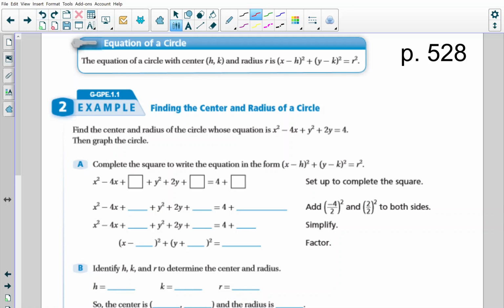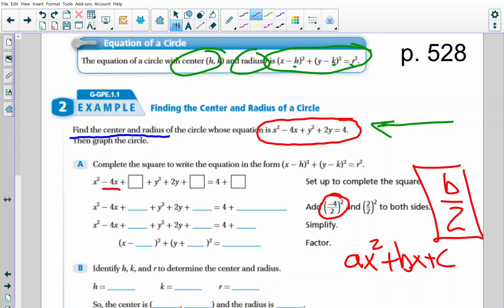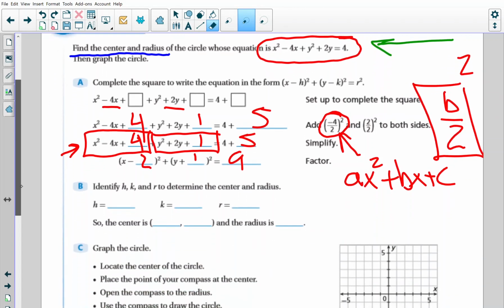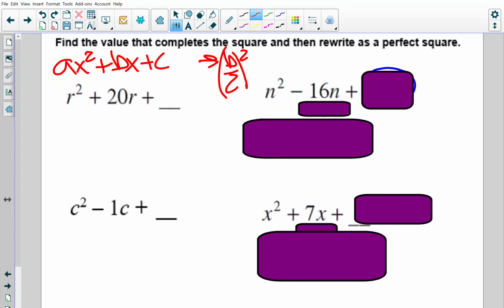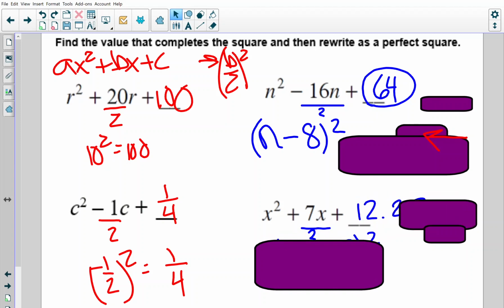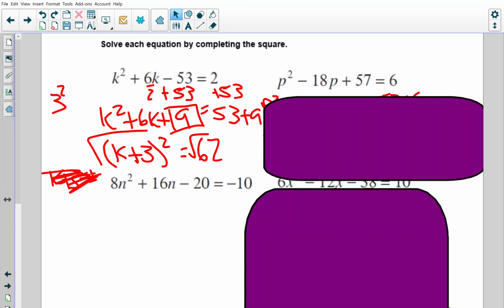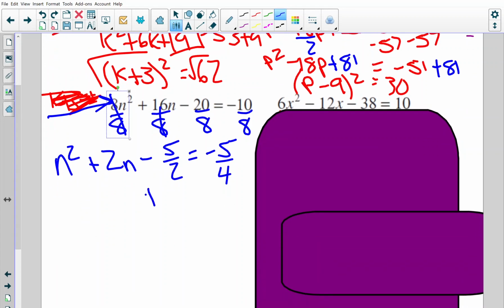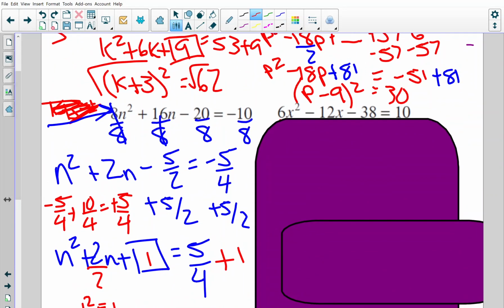12 7b Circles in Coord Plane COMPLETING THE SQUARE Trim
Short presentation of completing the square and how to use it to determine circles from equations (PART 1)